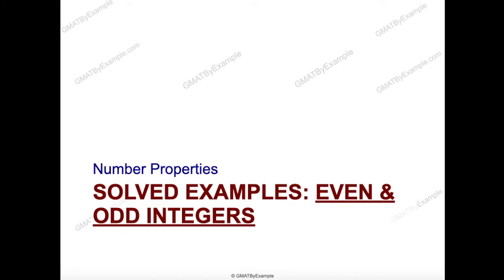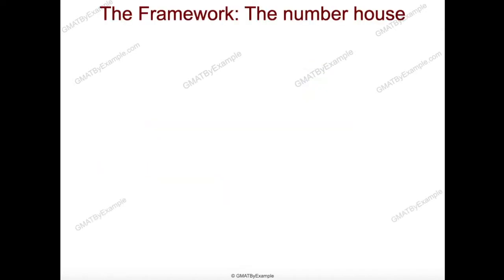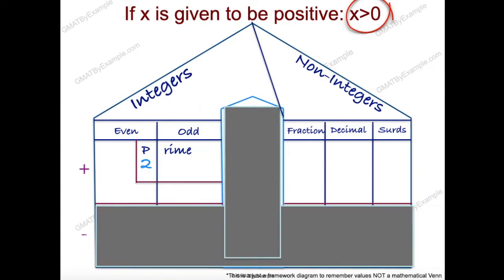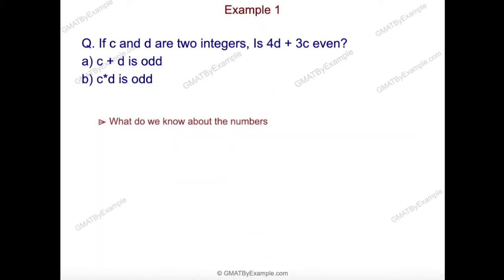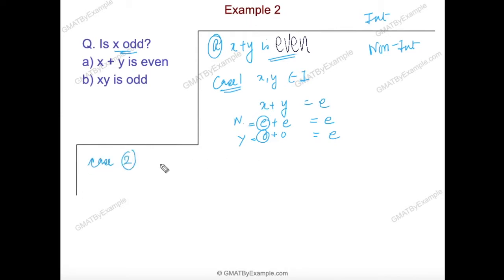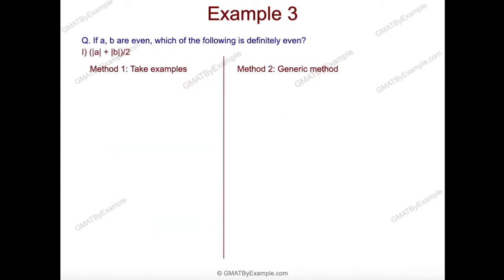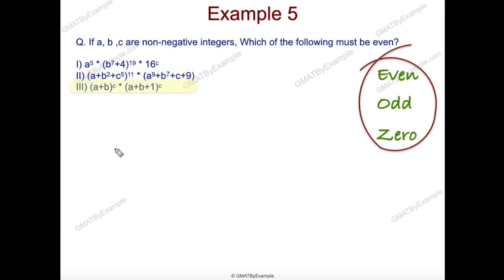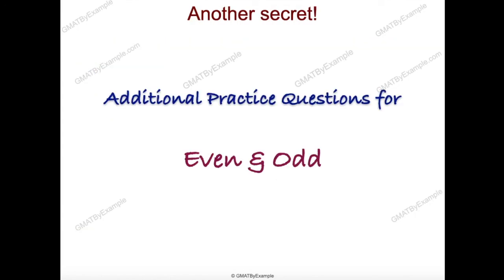GMAT Number Properties: Even & Odd - Solved Examples & Practice Resources | GMAT Prep For Beginners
Practice questions for GMAT Number Theory Even & Odd sections along with a secret framework that has helped hundreds of test takers crack GMAT Number Theory problems in the Math section.